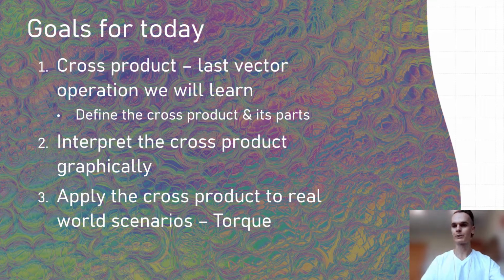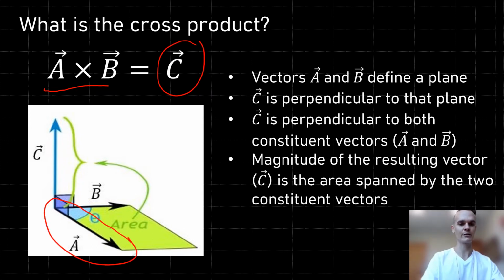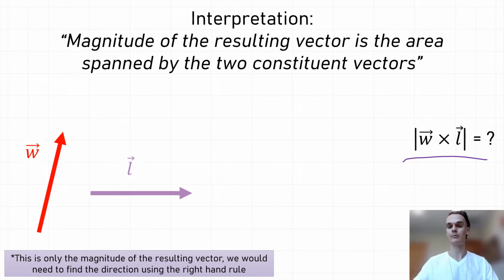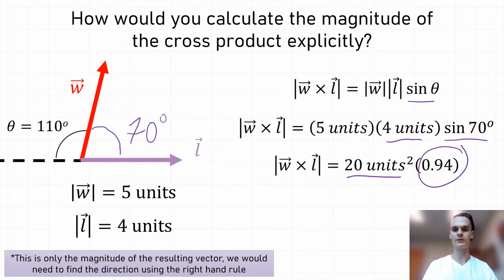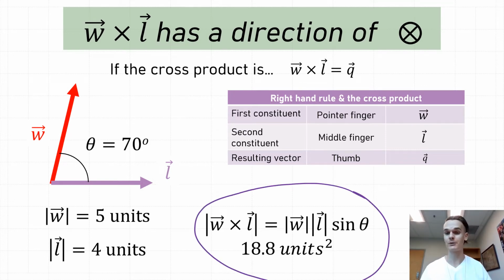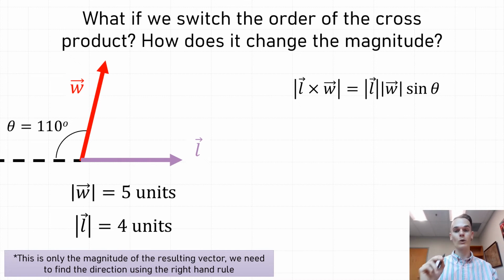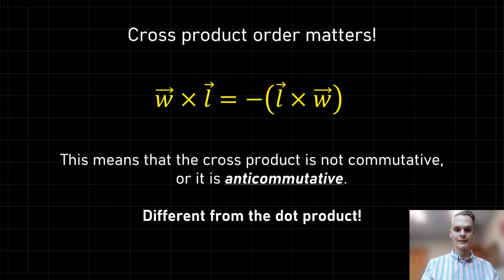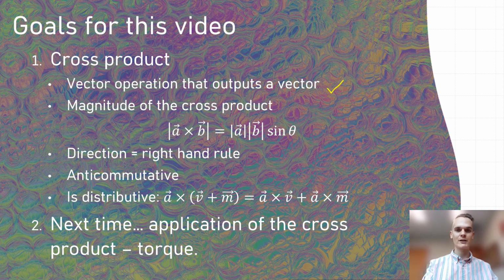The Cross Product pt 1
Pre-class video given to students in PHY1028 at the University of North Florida.